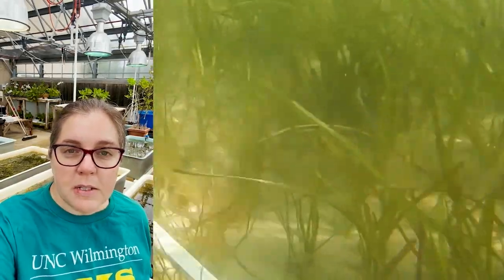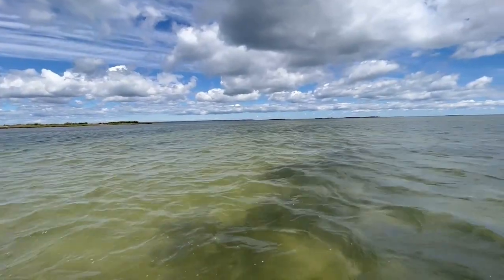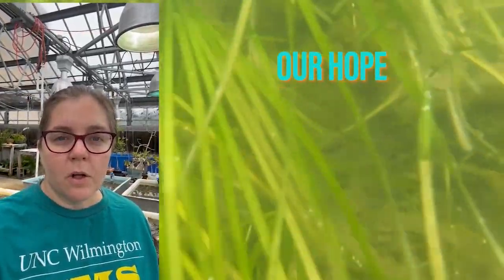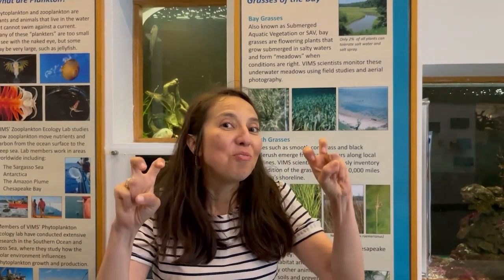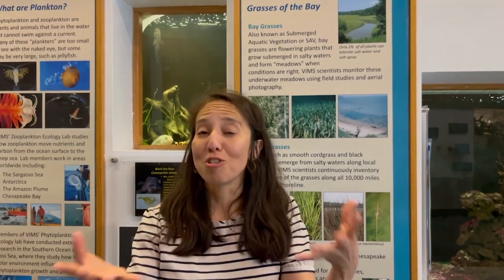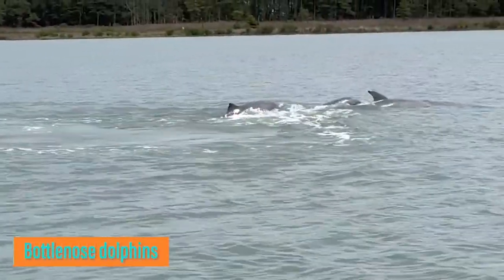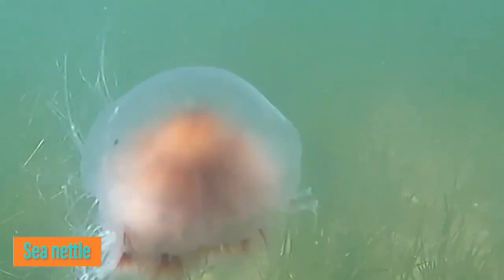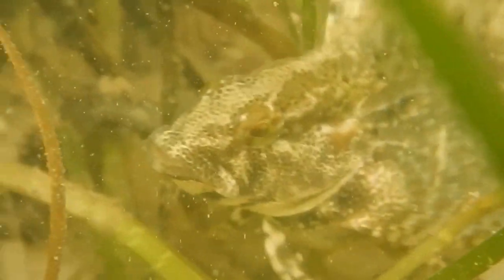Evaluating and Enhancing Eelgrass Resiliency and Restoration Potential | Sneak Peek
An introduction to "Evaluating and Enhancing Eelgrass Resiliency and Restoration Potential in a Changing Climate," a collaborative research project funded in 2022 by the NERRS Science Collaborative.